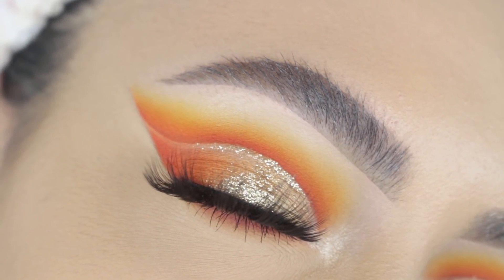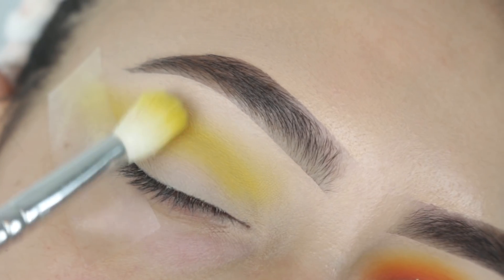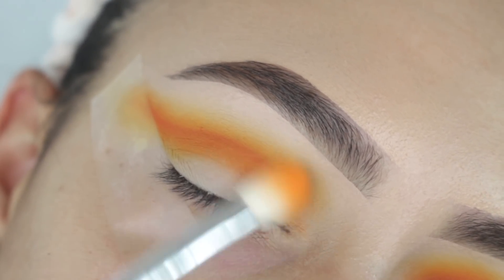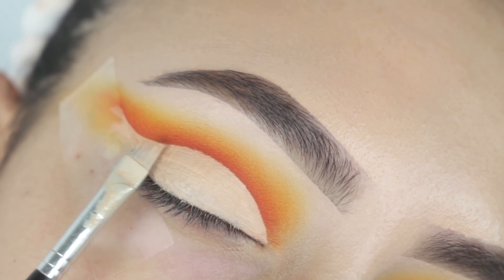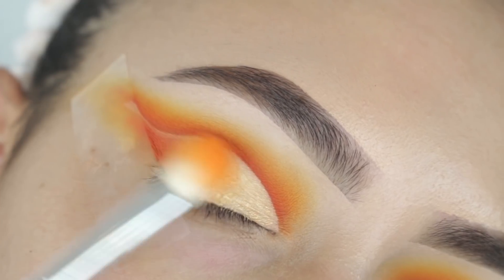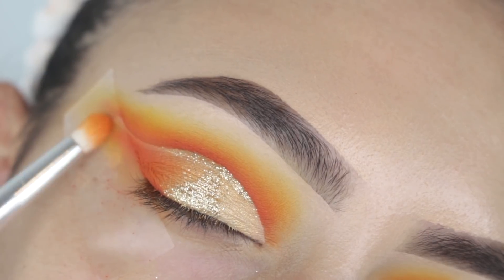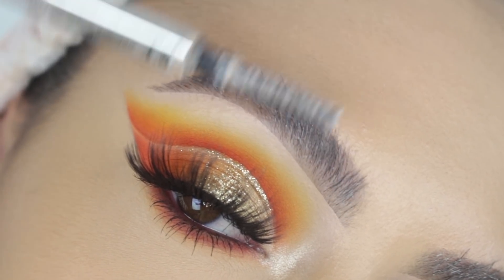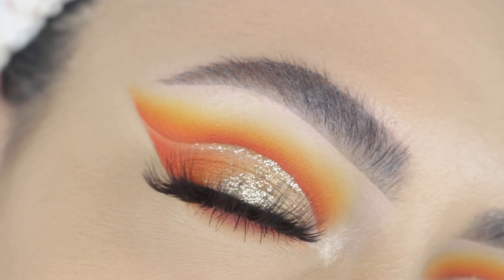JAMES CHARLES X MORPHE PALETTE TUTORIAL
↓⇣↓⇣↓PRODUCTS MENTIONED ↓⇣↓⇣↓
Lashes: @shopsofiebella Bali Lashes
Brows: @anastasiabeverlyhills brow powder duo “Dark Brown” & Clear Brow Gel
Eyes: @morphebrushes x @jamescharles Palette “Bee” , “518”, “Rusted”, & “you’re kidding” in the crease & outer corner, “so good” on the lid, “no beans” & “love that” on the lower lash line, “ring light” on my inner corner ; @eyekandycosmetics “hocus pocus” glitter on the lid & crease, @thebalm Mr.write liner “Seymour Romance in my waterline
@tartecosmetics fair shape tape concealer to prime the lid